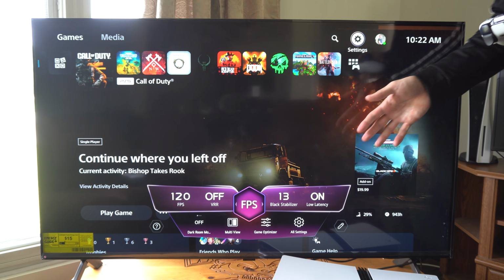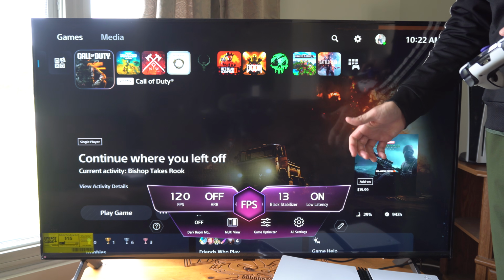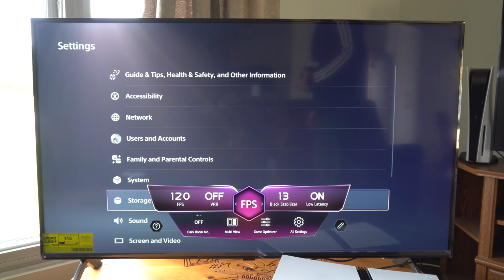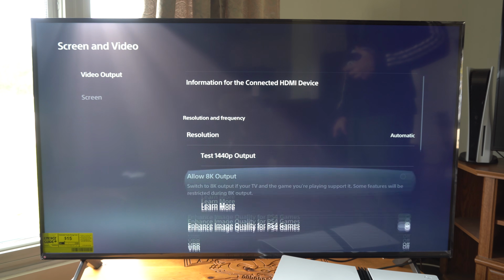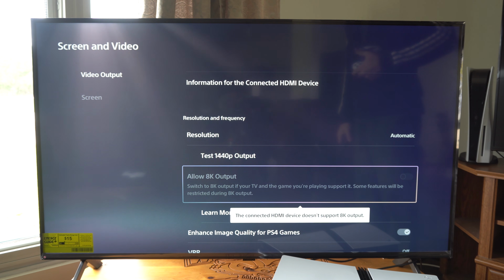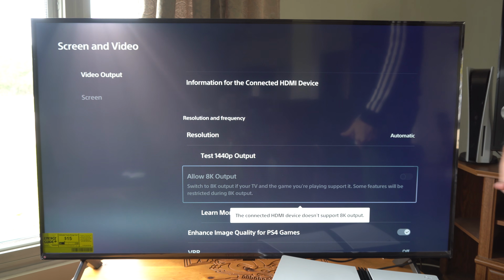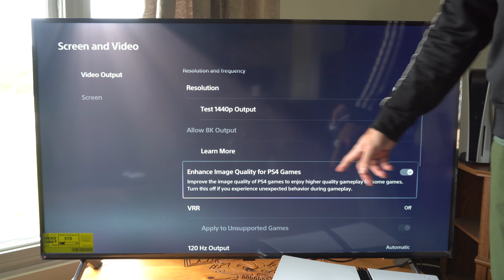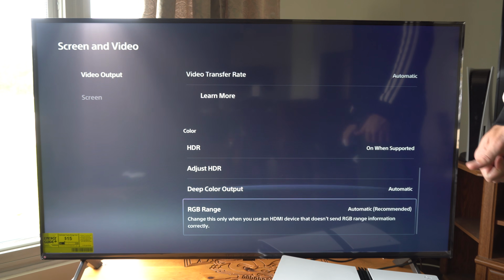How to Turn On 8k Video Output on PS5 Pro (Easy Tutorial)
To enable 8K video output on the PS5 Pro, you need an 8K-compatible TV, a high-quality HDMI 2.1 cable, and proper settings on the console. Here’s a step-by-step guide to activate 8K on the PS5 Pro:

1. Connect to an 8K TV with HDMI 2.1 Support
Ensure your TV supports 8K resolution and has HDMI 2.1 ports. Check the TV’s manual or specs to confirm 8K compatibility.

Use the HDMI 2.1 cable that came with your PS5 Pro or a certified HDMI 2.1 cable if you’re using a third-party one.

2. Enable Enhanced or 8K Mode on the TV
Many 8K TVs require you to enable Enhanced or 8K mode on the HDMI input for 8K resolution.

To enable it on the TV:
Go to your TV’s Settings or Picture/Display Settings menu.
Find the HDMI input settings and enable Enhanced Format or HDMI Ultra HD Deep Color for the HDMI port connected to the PS5 Pro.

3. Set the PS5 Pro to Output 8K Resolution
Once your TV is ready, set the PS5 Pro to 8K output:
Go to Settings - Screen and Video on your PS5 Pro.

Under Video Output, select Resolution and choose Automatic. This will let the PS5 Pro detect and use 8K if your TV supports it.

Check that 4K Transfer Rate is set to Automatic (this setting ensures optimal HDMI output for 8K).

4. Check for 8K Content Compatibility
Not all games and media support 8K on the PS5 Pro. Look for games or apps that specifically list 8K support.

Some streaming services or media apps may eventually offer 8K content, but it’s currently limited.

5. Ensure Your System Software is Updated
Make sure your PS5 Pro has the latest system software to ensure compatibility and stability with 8K output.

Go to Settings - System - System Software - System Software Update and Settings to check for updates.